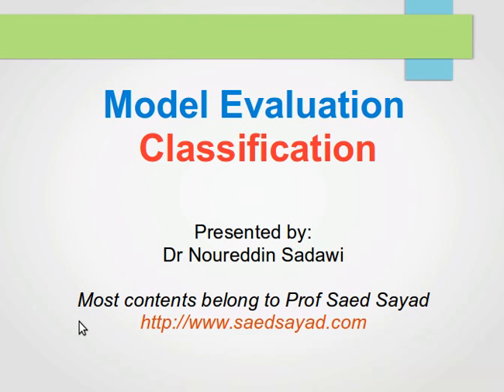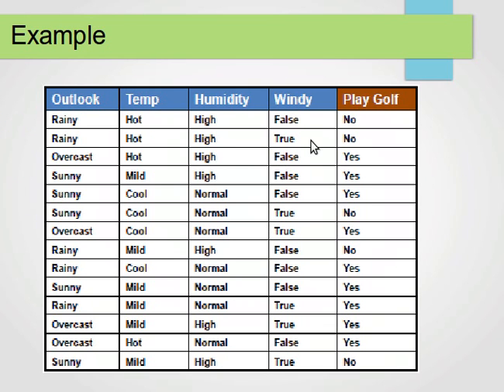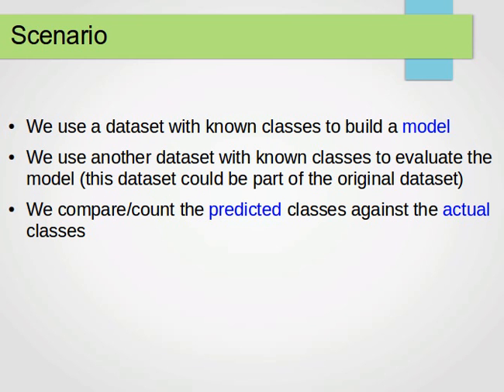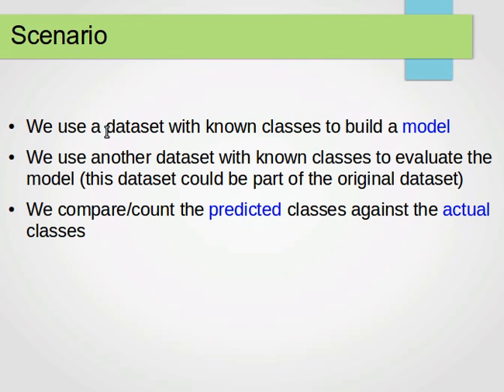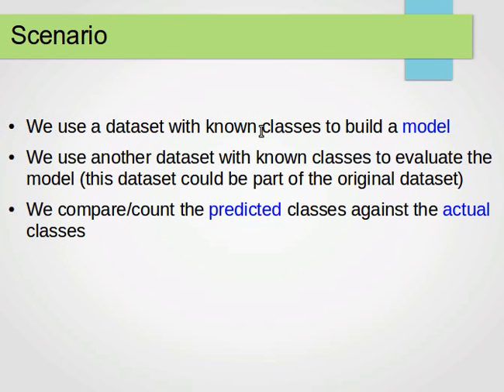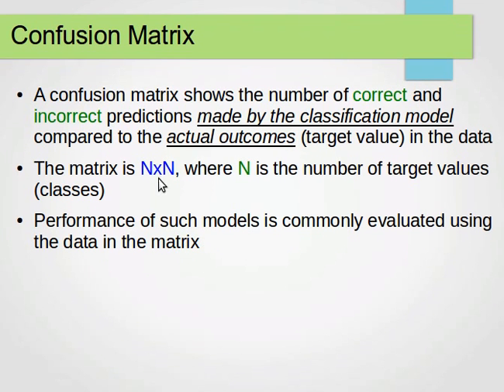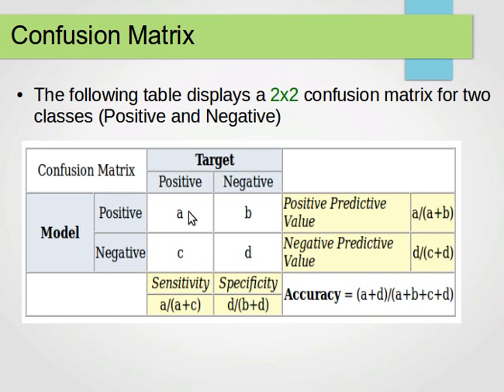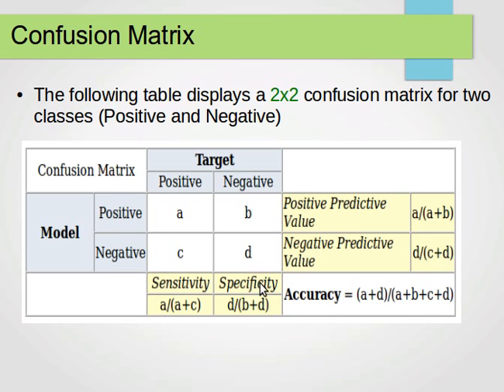Evaluating Classifiers: Understaning the Confusion Matrix 1/2